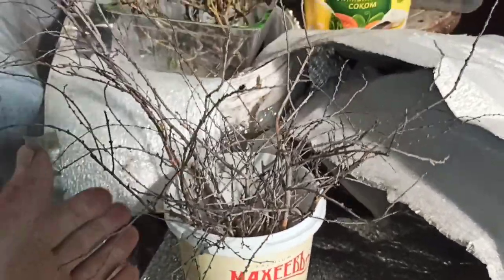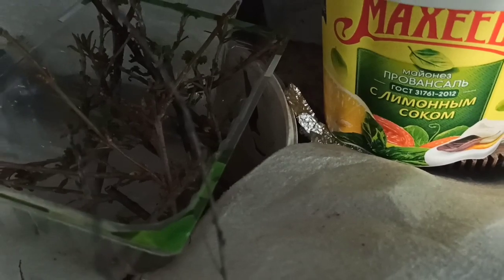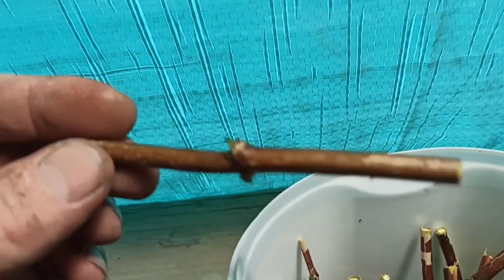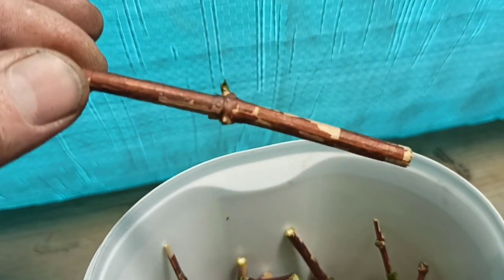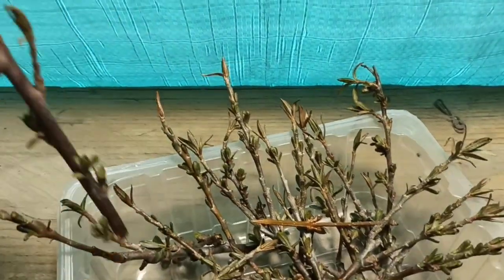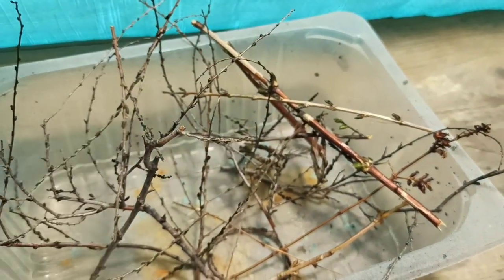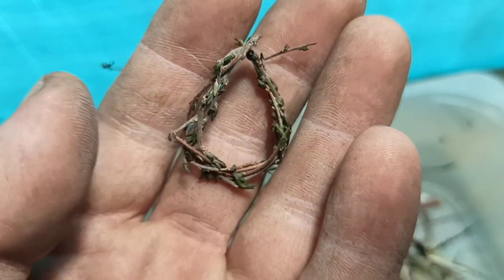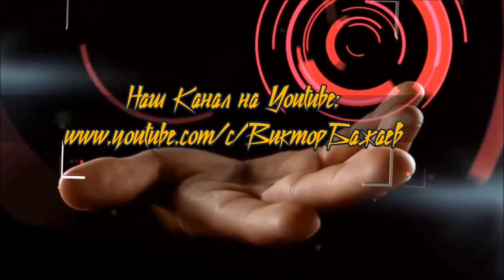How Natural Materials Become Permanent? IDEAS FROM THE MASTER OF URAL DECORATION AND ELECTROPLASTICS